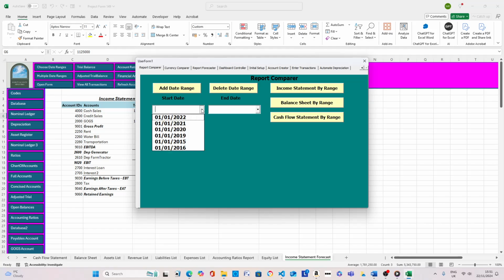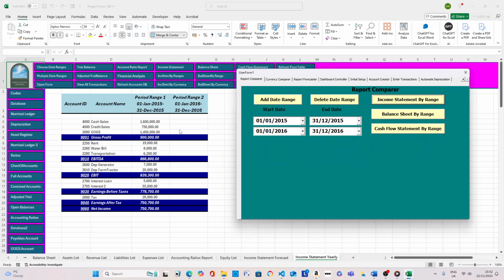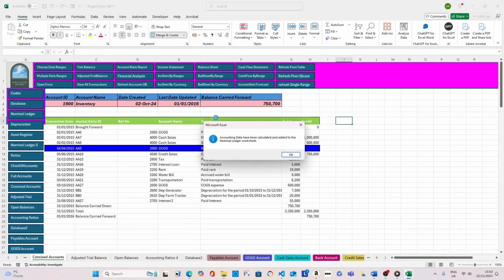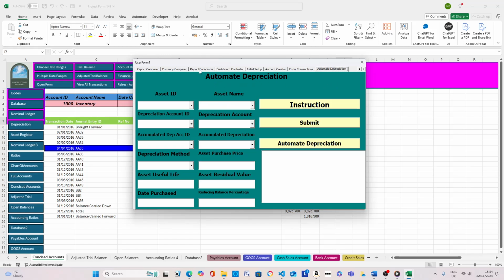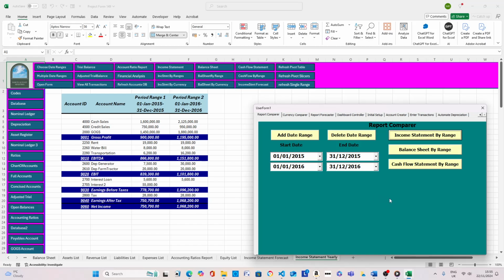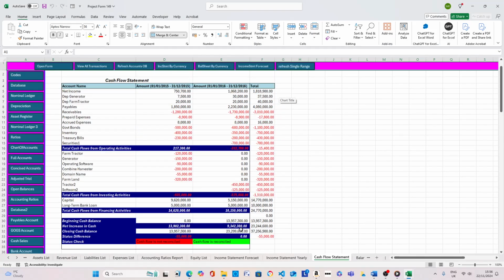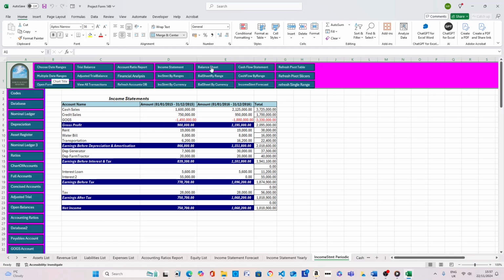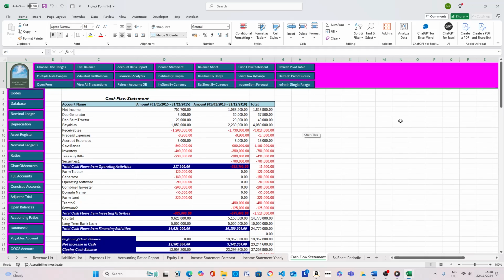Comparing Financial Reports Software with Excel